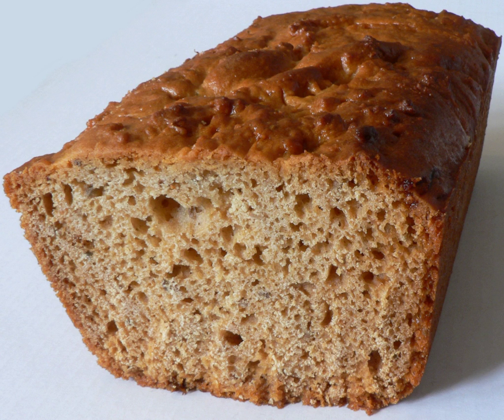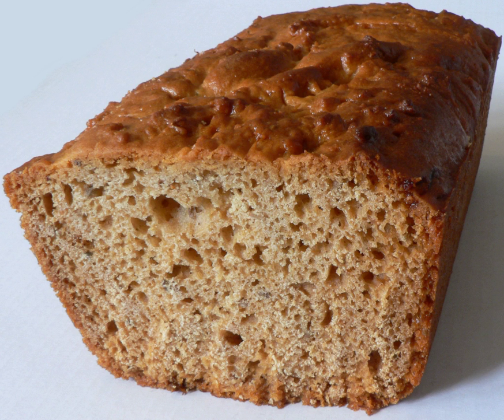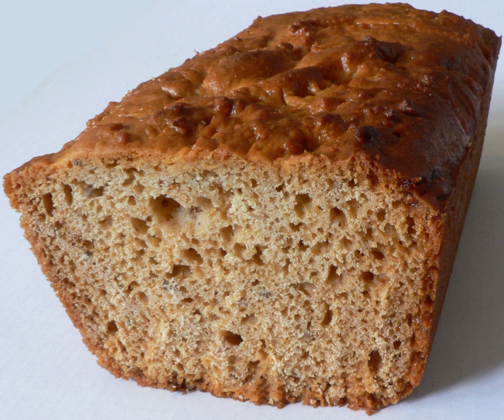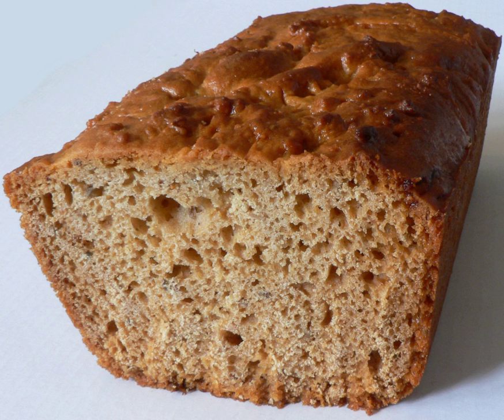Pain d'épices | Wikipedia audio article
This is an audio version of the Wikipedia Article:
Pain d'épices

00:01:42 undefined

- Socrates

SUMMARY
Pain d'épices or pain d'épice (French for "spice bread", loosely translated as gingerbread) is a French cake or quick bread. Its ingredients, according to Le Dictionnaire de l'Académie française (1694), were "rye flour, honey and spices". In Alsace, a considerable tradition incorporates a pinch of cinnamon.
According to Maguelonne Toussaint-Samat, the commercial production of pain d'épices was a specialty of Reims, based on a recipe of a pastry cook from Bourges and made popular when Charles VII and his mistress Agnes Sorel expressed their liking for it. The honey used was the dark buckwheat honey of Brittany. In 1571, the Corporation of Spice Bread Makers of Reims were chartered separately from the party cooks; in 1596 the Parisian makers of pain d'épices were given their own charter. The Reims pain d'épices industry was decimated by World War I.  The pain d'épices of Dijon outpaced its older competitors in the Napoleonic era, and the bread is now considered one of the specialties of that city.
Pain d'épices was originally a sourdough bread without added leavening; it was left in a wooden trough to rest in a cool place for months, during which the honeyed rye flour experienced fermentation. When ready the dough was cooked in loaf moulds. The modern product usually rises with baking soda, or with baking powder, developed in the nineteenth century.
Because traditional pain d'épices is sweetened entirely with honey, honey merchants in France often stock loaves of it for sale. La Collective des Biscuits et Gâteaux de France reserves the name pain d'épices pur miel (French for "pure honey spice bread") for pain d'épices sweetened only with honey.